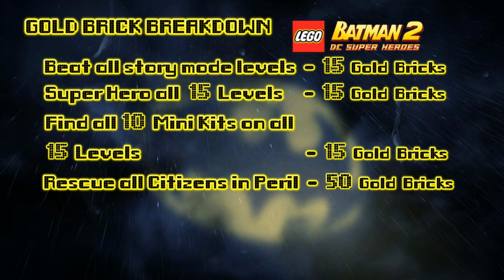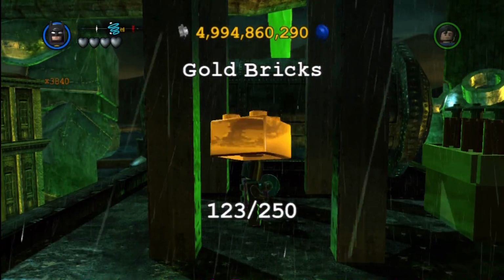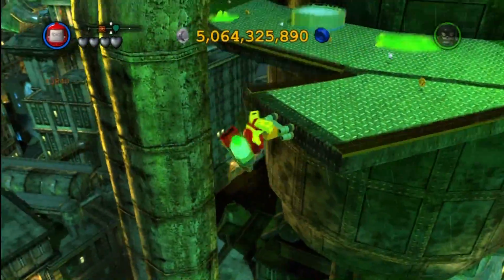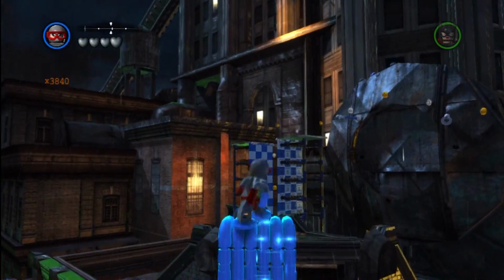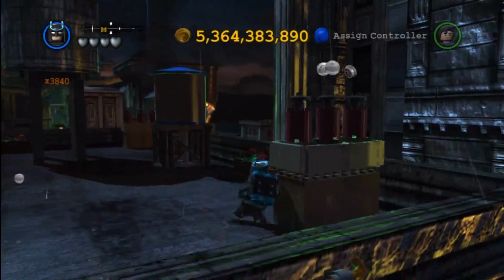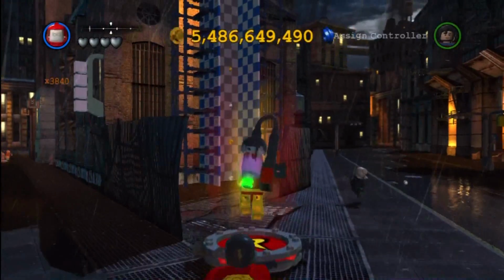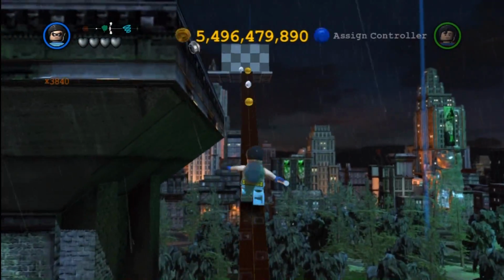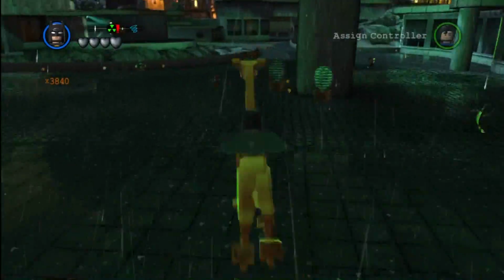Lego Batman 2 DC Super Heroes: Central Gotham City Gold Brick Locations 1 of 3 - HTG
(HTG) Brian walks you through North Gotham City Island and grabs the first 69 Gold Bricks working towards "City Slicker" Trophy/Achievement for Lego Batman 2 DC Super Heroes. These Gold Bricks are also needed to grab some characters needed to 100% complete FREE PLAY and obtain the "City Slicker" Trophy/Achievement. Follow along as we show you all of the Gold Brick locations in Central Gotham City Island and work your way to the City Slicker trophy/achievement for Lego Batman 2 DC Super Heroes.